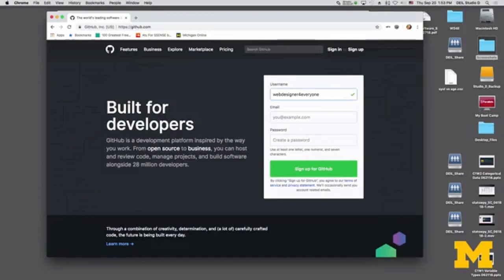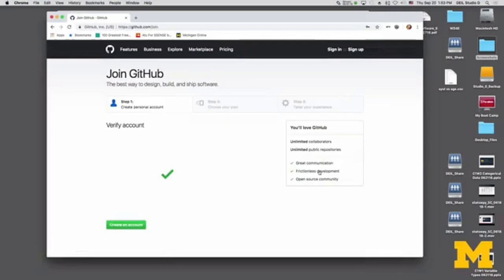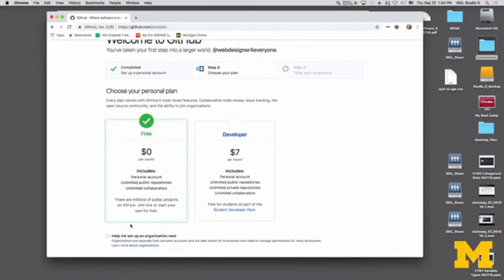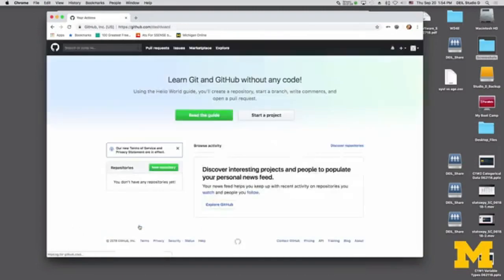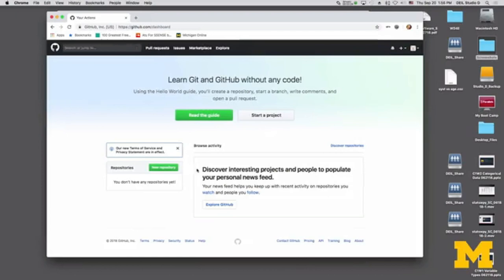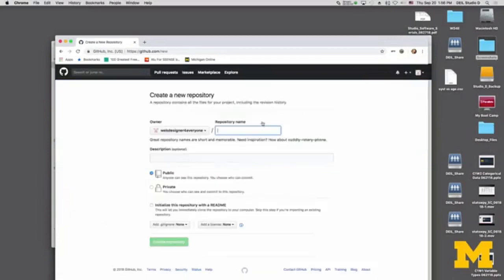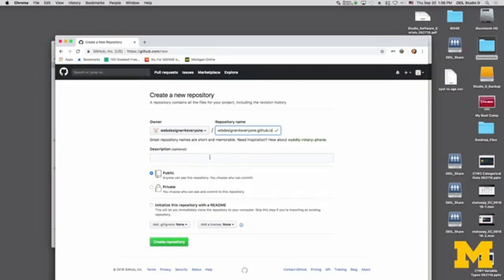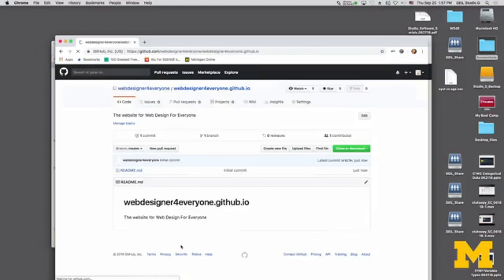Creating a GitHub Pages Account | Lesson 21 | CODEBERRY